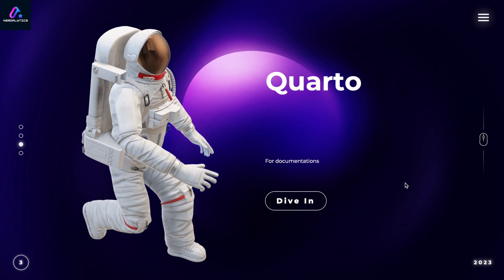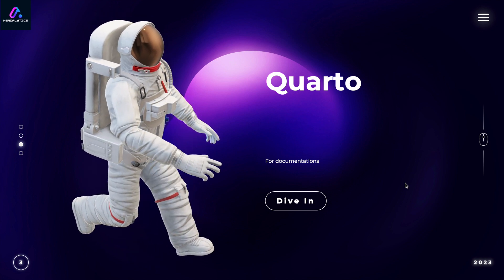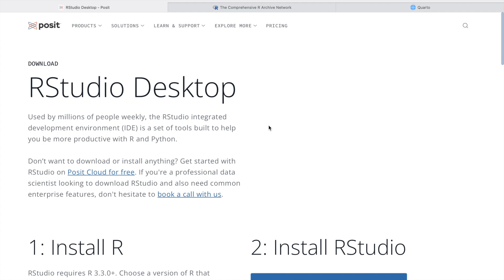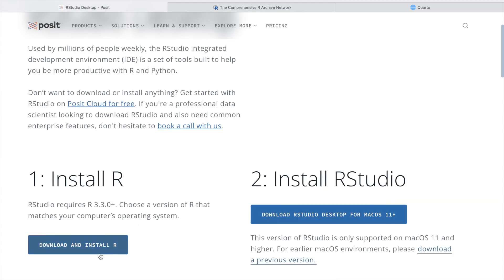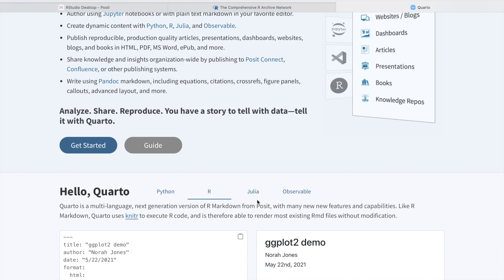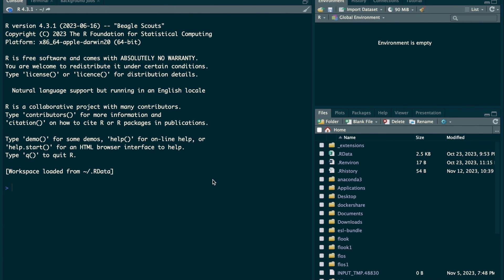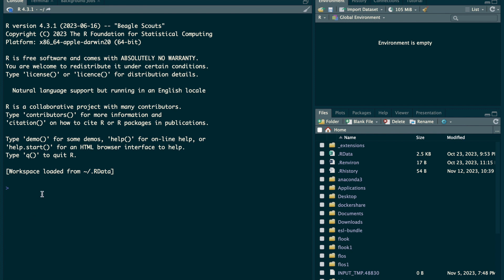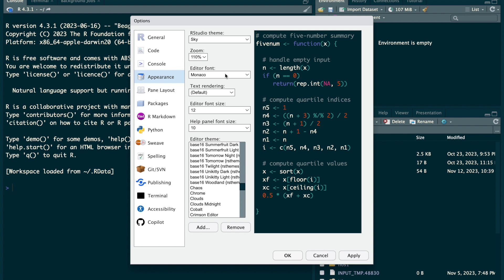Learn RStudio and Quarto for Data Analysis | Bioinformatics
Dive into the world of bioinformatics with our comprehensive 2024 guide on setting up RStudio and Quarto for FASTQ data analysis. This step-by-step tutorial is tailored for both beginners and experts in R programming, providing all the essential tools and techniques needed to efficiently analyze FASTQ data. Enhance your bioinformatics skills with our expert insights and practical tips.

▸Learn the R programming language for bioinformatics in this tutorial course. This is a hands-on overview of the Quarto tool in R Studio, where you can make documentation and technically distribute the output to everyone in your community.

▸Learn how to set up R Studio, the Quarto tool, and how to install packages from Bioconductor. This is a comprehensive tutorial, and I focus on very important aspects one bioinformatician should know.

▸I have also explained a mini-project regarding FASTQ manipulation in R and how to calculate the quality metrics of a FASTQ file.

Bioinformatics students and professionals
Researchers in genomics and related fields
Anyone interested in learning how to use R for NGS data analysis

𝘗𝘳𝘢𝘤𝘵𝘪𝘤𝘢𝘭 𝘢𝘯𝘥 𝘋𝘦𝘵𝘢𝘪𝘭𝘦𝘥 𝘐𝘯𝘴𝘵𝘳𝘶𝘤𝘵𝘪𝘰𝘯𝘴: Our tutorial is packed with clear, step-by-step instructions that are easy to follow, ensuring you can replicate the processes in your own projects.
𝘙𝘦𝘢𝘭-𝘞𝘰𝘳𝘭𝘥 𝘈𝘱𝘱𝘭𝘪𝘤𝘢𝘵𝘪𝘰𝘯𝘴: The mini-project on FASTQ file manipulation gives you a taste of actual bioinformatics challenges, preparing you for real-world scenarios.
𝘌𝘯𝘩𝘢𝘯𝘤𝘦 𝘠𝘰𝘶𝘳 𝘉𝘪𝘰𝘪𝘯𝘧𝘰𝘳𝘮𝘢𝘵𝘪𝘤𝘴 𝘛𝘰𝘰𝘭𝘬𝘪𝘵: With this tutorial, you'll add essential skills to your bioinformatics arsenal, making you more proficient in handling and analyzing genomic data.

▸The next tutorials would be on DESeq2, scRNASeq, and many more.